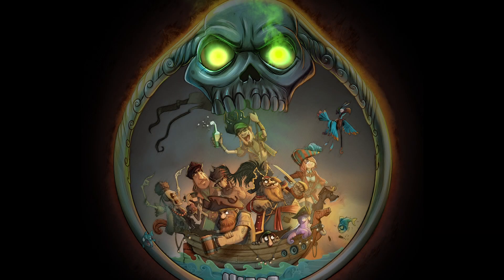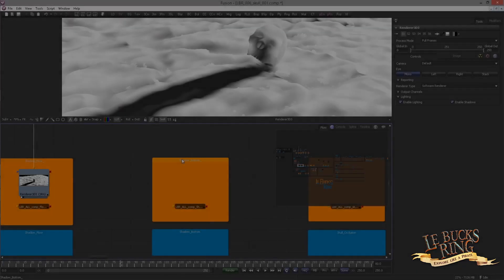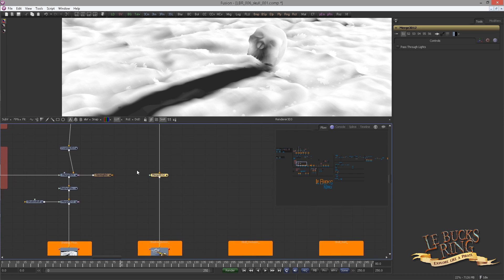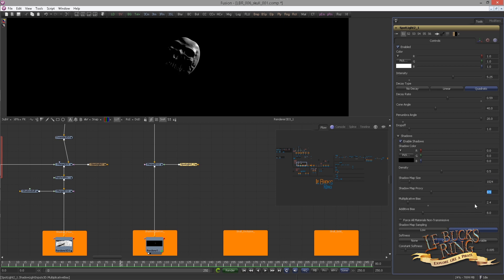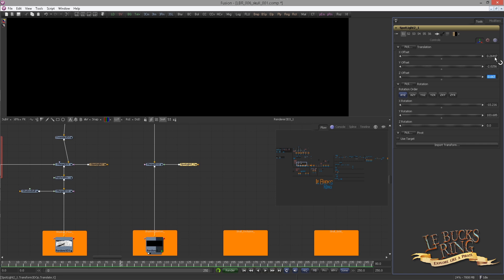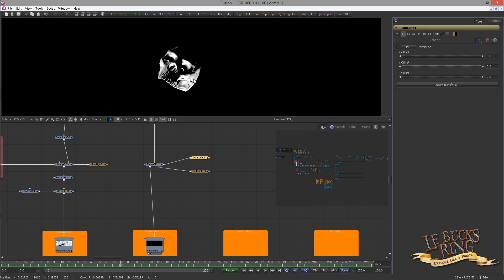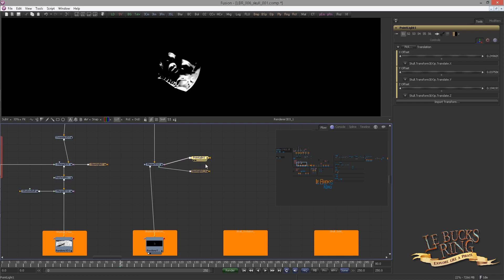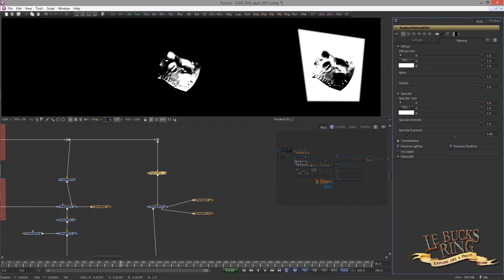DavinciResolve Fusion | E 07 - Skull Shadowing, THIS simple stupid trick every comper should know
In this one, the Captain will show ye how to fake additional shadow passes for creative purposes.